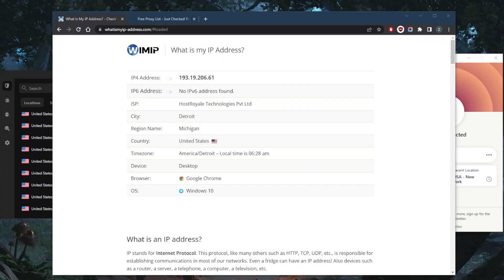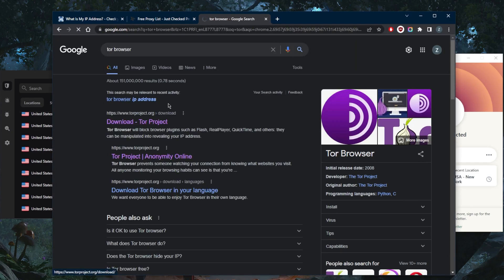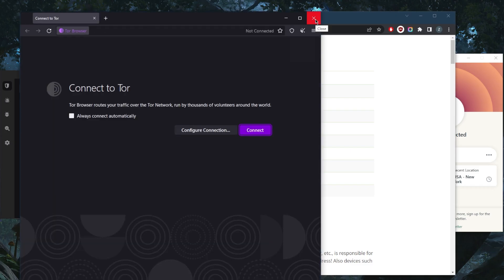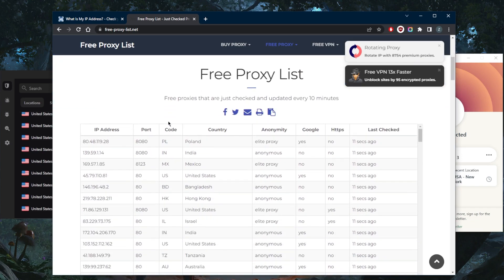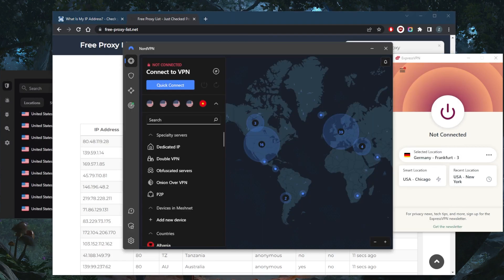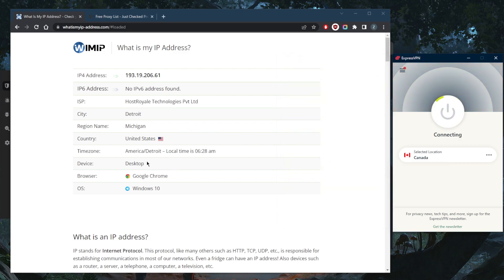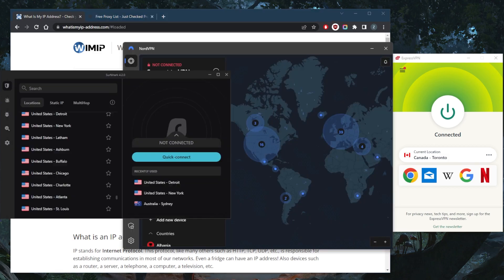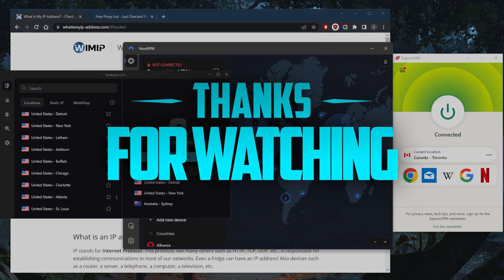How Do I Hide My IP Address? 3 Effective Ways to Hide Your IP!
How do I hide my IP address? 3 effective ways to hide your IP! These are also ideal for privacy, speed, streaming, torrenting & online security.

How's it going everybody? Welcome back. Today I'm gonna show you guys three effective ways to hide your IP address. Okay, now we'll get to the last way to change your IP address, which is going to be a VPN, I'll talk about these VPNs. Briefly, you have two really good options to change your IP address. First of all, you can change your IP address using the Tor browser. So you can go to the Tor browser right here. So Tor Tor Browser, download the Tor browser. And once you download the Tor Browser, when you use it, it will actually mask your IP address. And you'll use an IP address that's used by a whole bunch of people. And it will of course, make everything you're doing anonymous. Once you download it, you have this file right here, you can start the Tor Browser and you'll be able to establish a connection with the Tor browser. And that is pretty much it. Now, the second way to change your IP address is by simply turning on the mobile data hotspot on your mobile phone and it will act as a router and therefore you will get a different IP address. Now of course, the best way to change your IP address is by using a VPN. So I've tested over a couple of dozen VPNs that I've narrowed it down to these three is the best overall, they all vary in budgets and features. So pick and choose depending on your own situation and preferences. Previously, I was just connected to the Michigan server, and I have this IP address. So let's say I want to change my IP address, I'll just go ahead and demonstrate using ExpressVPN. And of course all these VPNs work remarkably well with unblocking all kinds of streaming services and geo restrictions. So now that I'm connected to ExpressVPN, as Toronto server just refreshed the IP finder and there you go, now I have a different IP address. And I'm located in Canada, as far as the internet is concerned, of course and my browser in my entire network. So that is pretty much it for this video. If you guys want to learn more about these VPNs with regards to the privacy policy, speed streaming and torrenting capabilities as well as security features. You'll find the full reviews down below and also finally some pricing discounts if you're interested. They're all covered by a 30 day money back guarantee. So you can test drive these VPNs for 30 days risk free otherwise, if you're not satisfied for whatever reason, you can simply get yourself the refund besides that combo if you have any questions I'll be happy to answer all of them like and subscribe if you'd like to support the channel and stay up to date with everything VPNs cybersecurity. Thank you guys very much for watching. Have a wonderful day.

Hope you enjoyed my How Do I Hide My IP Address?  3 Effective Ways to Hide Your IP! Video.